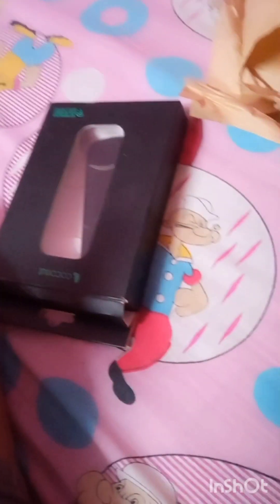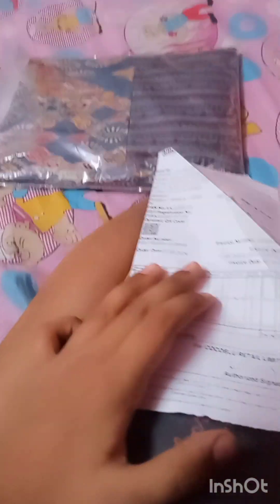I bought a beautiful kurti 😀